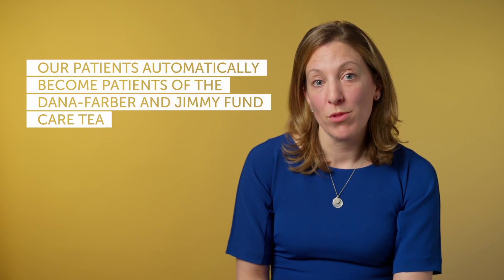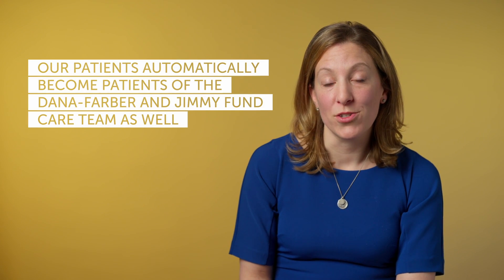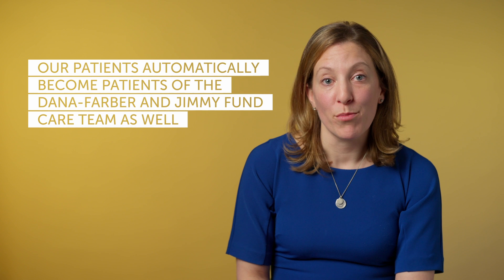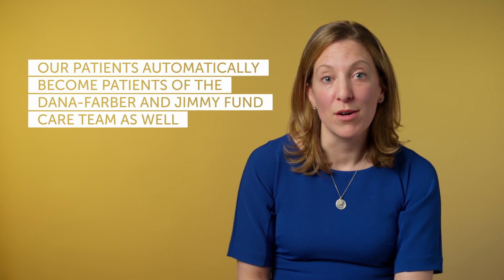What is a posterior fossa tumor? | Boston Children's Hospital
Dr. Katie Fehnel, the director of the spinal cord tumor program at Boston Children’s Hospital, explains what a posterior fossa tumor is and its significance.

▶Meet the Expert:
Katie Fehnel, MD
Director, Spinal Cord Tumor Program; Pediatric Neurosurgeon, Department of Neurosurgery
Assistant Professor, Harvard Medical School

▶More Resources and Answers for Patients & Families:
Department of Neurosurgery | Patient Resources